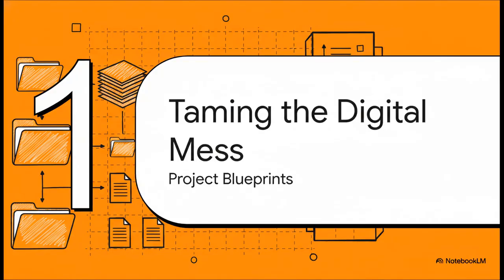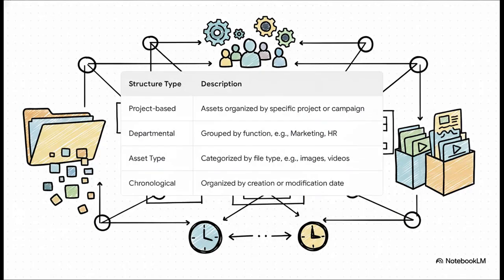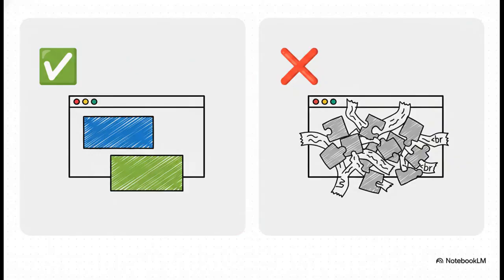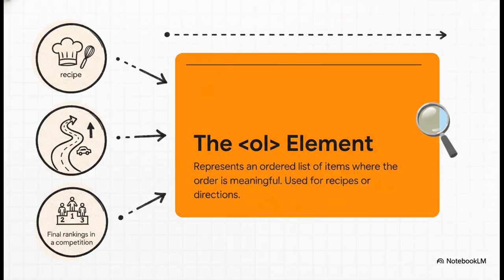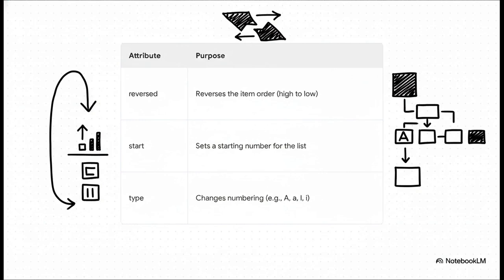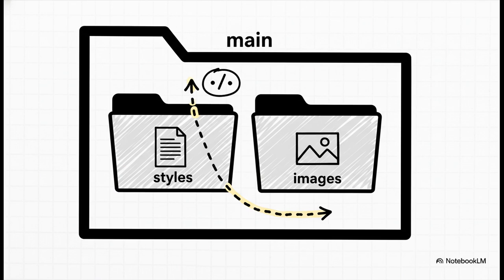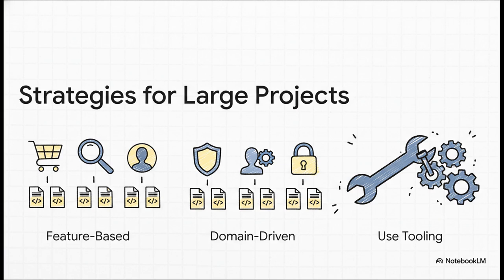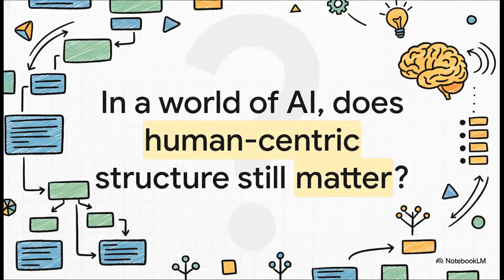From Chaos to Code